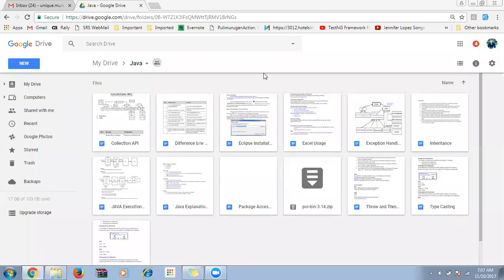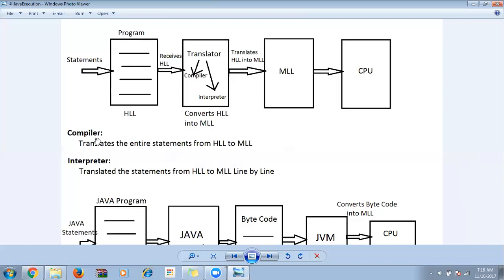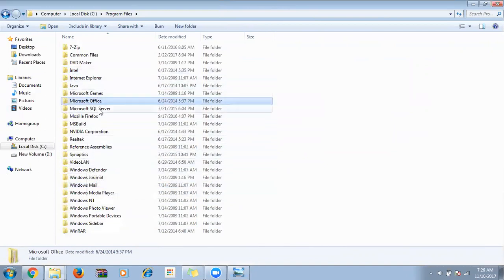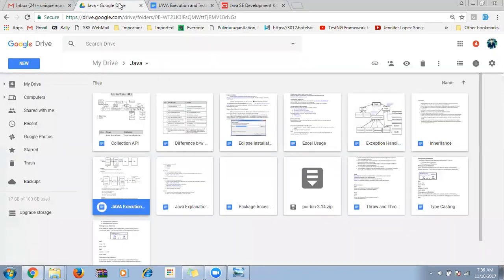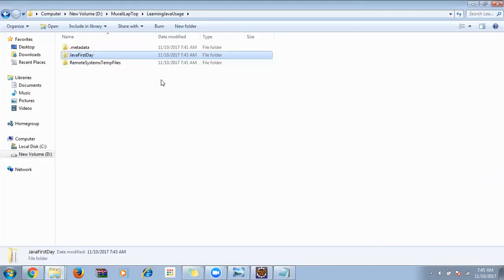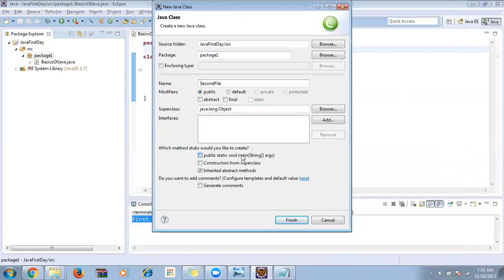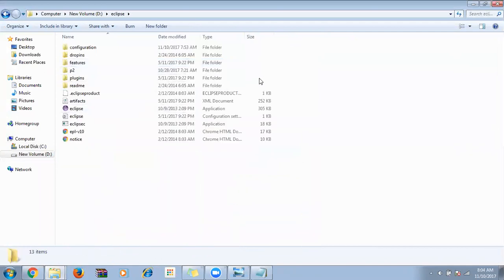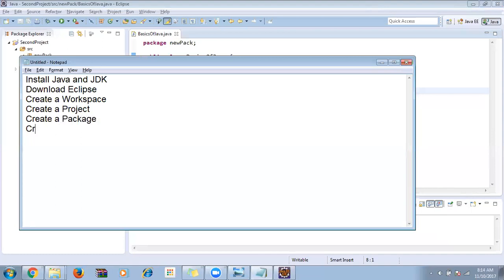Class1 of 13 Nov 2017 Batch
Java Execution
Java and JDK dowload
Eclipse download
Create a Workspace/Project/Package/Class files